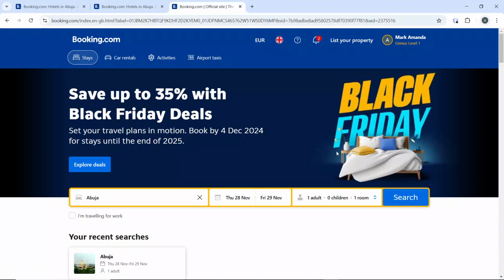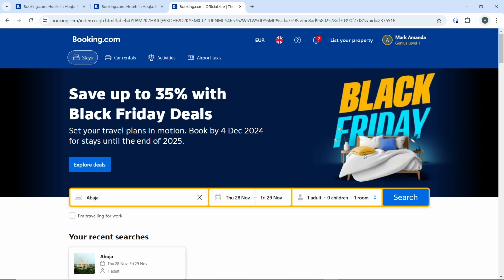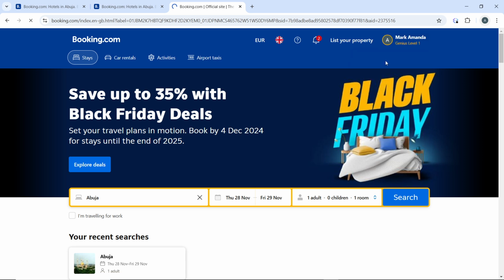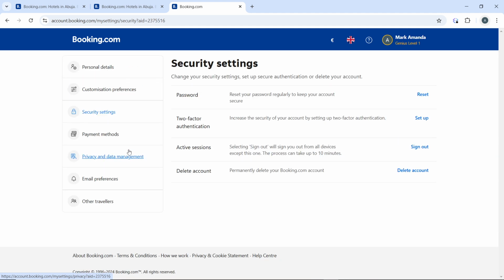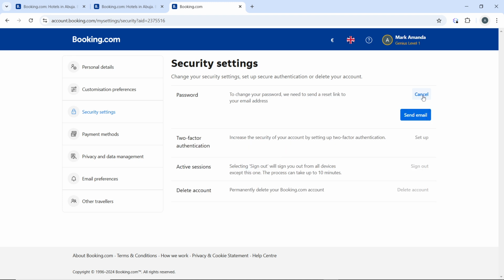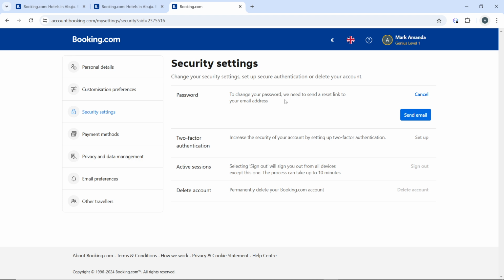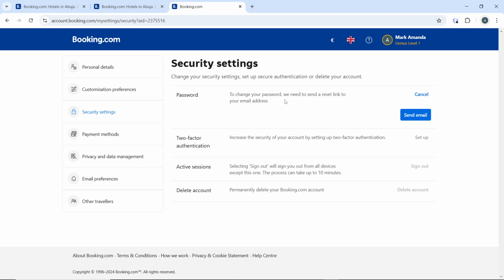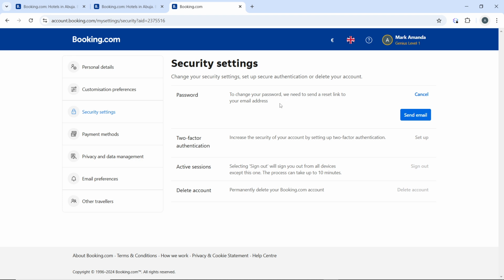How To Change Account Password on Booking (Quick and Easy)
In this video I will show you How To Change Account Password on Booking. It would be good if you watch the video until the end so that you don't miss important steps.